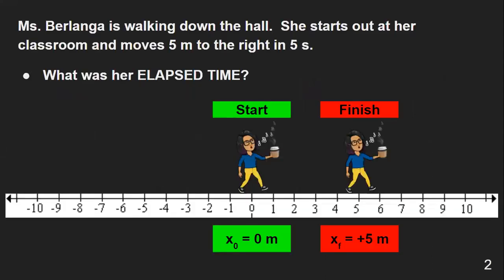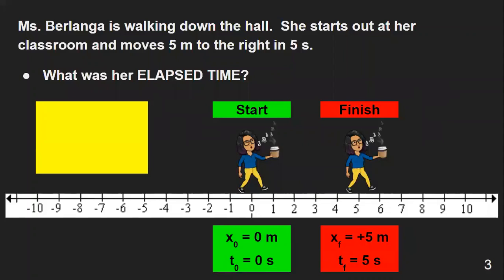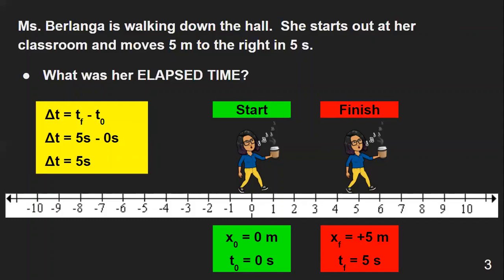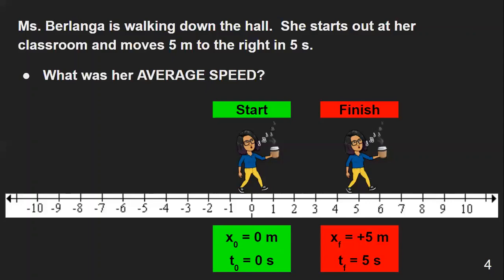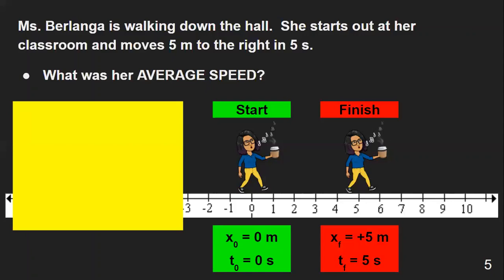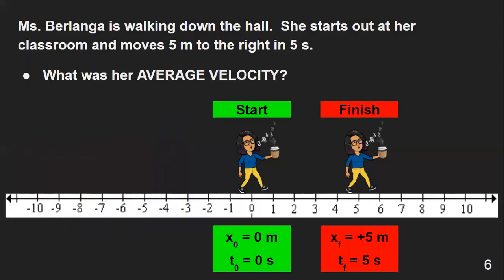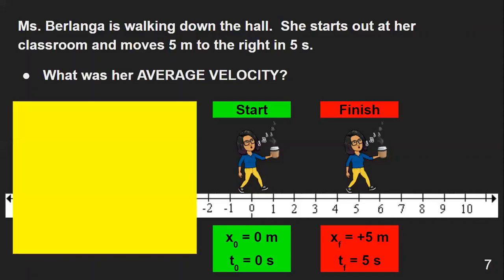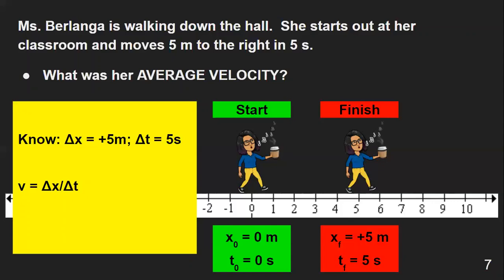Check For Understanding: Speed and Velocity Calculations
In this video, Ms. Berlanga goes over some scenarios to test your understanding of the definitions and formulas we have learned so far in Lesson 4 (elapsed time, average speed and average velocity).